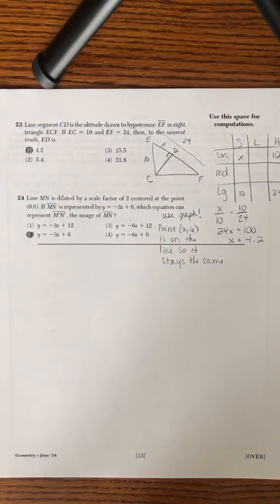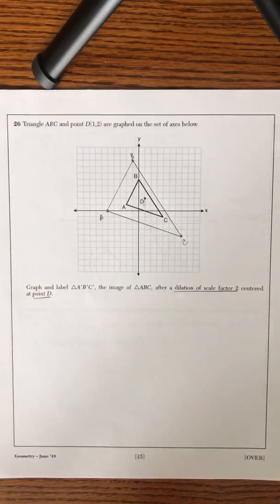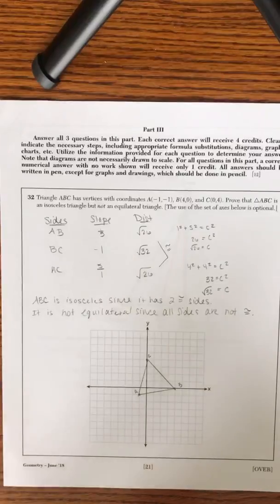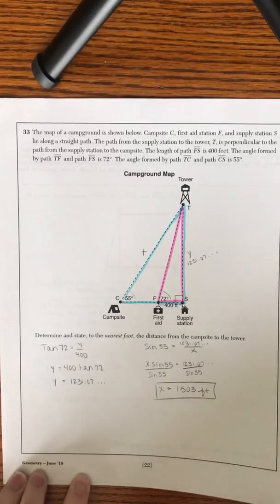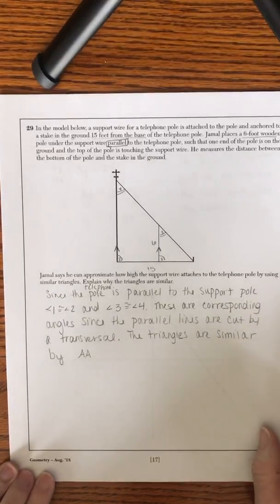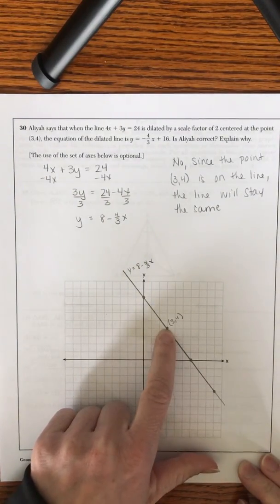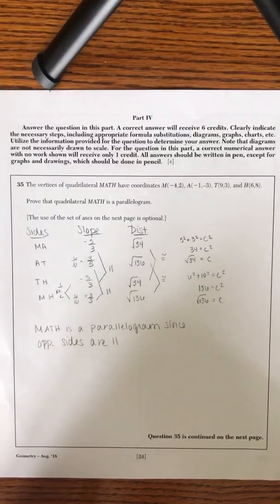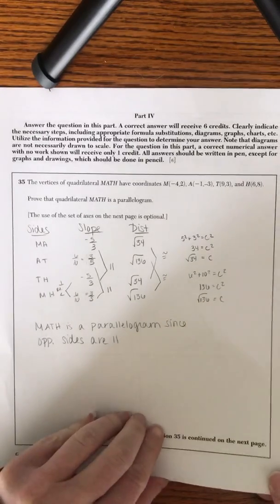packet answer keys